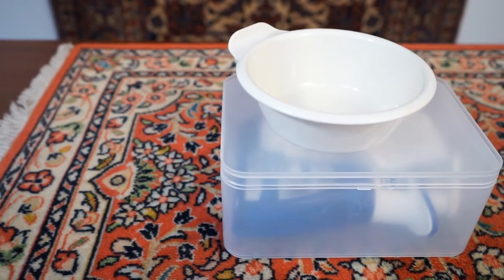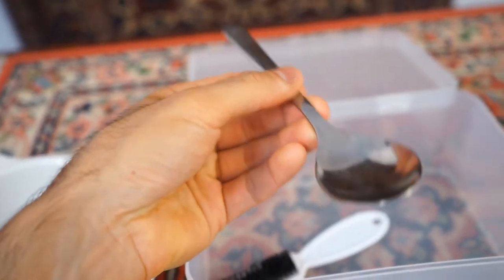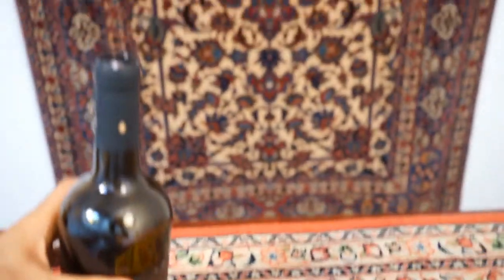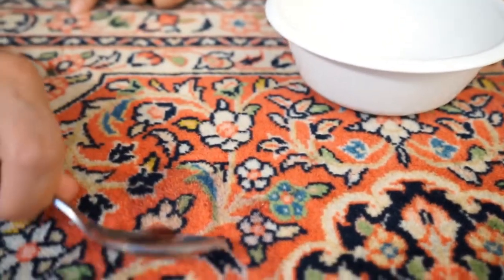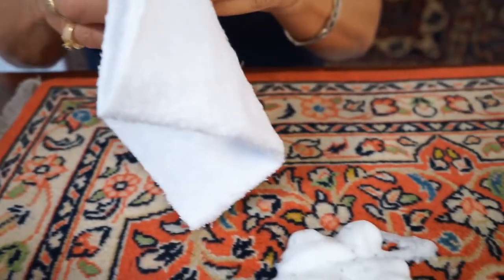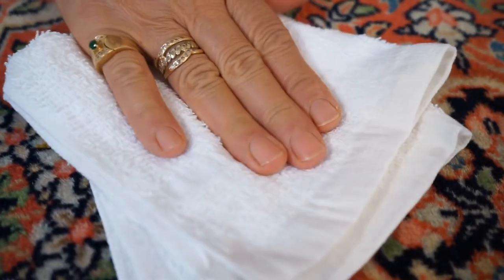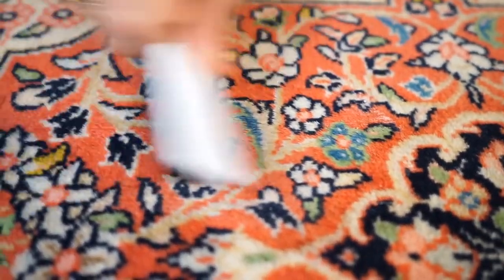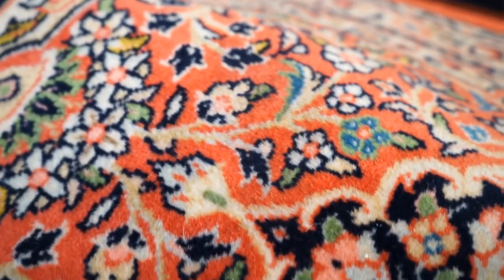How To Remove Stains From Oriental Rugs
Guide on what to do right after you have a spill or stain on your Oriental or Persian rug: 👇

00:00 Intro
00:34 Stain Removal Items
01:31 Red Wine Stain
02:10 Step 1: Scoop
02:39 Step 2: Foam
02:59 Step 3: Absorb
03:32 Step 4: Dry with Towel
03:58 Step 5: Comb
04:28 Final Step: Air Dry
04:56 Learn More

This process may not completely remove the stain but it's going to help you reduce the strength of this spill or stain.

Step 1: Scoop up the spill with a spoon
Step 2: Put Dish Washing Foam over the Stained Area
Step 3: Rub the Foam into the Pile of the Rug
Step 4: Use Cotton Rag to Dry the Area
Step 5: Use a small Brush to brush the pile
Step 6: Put a Bowl underneath the Stained area to Dry